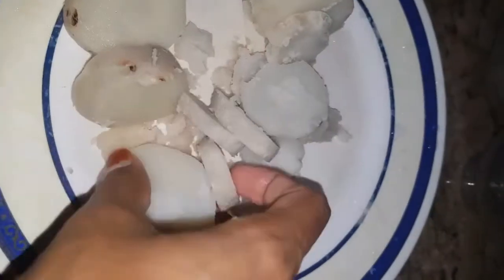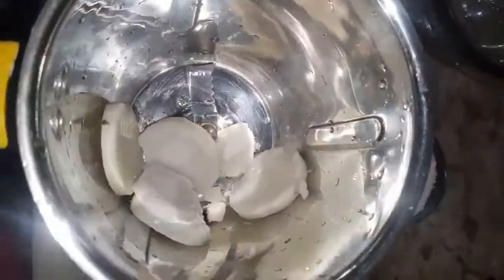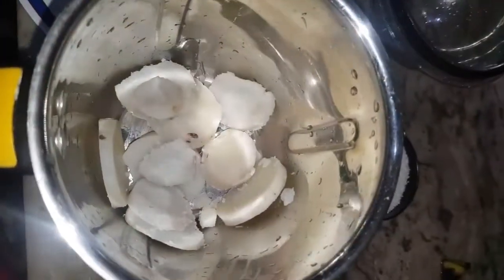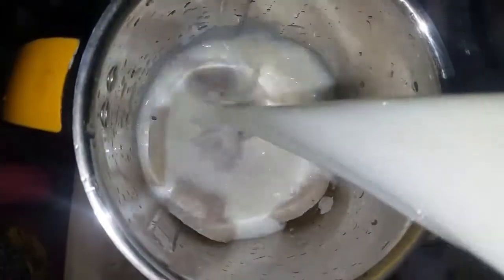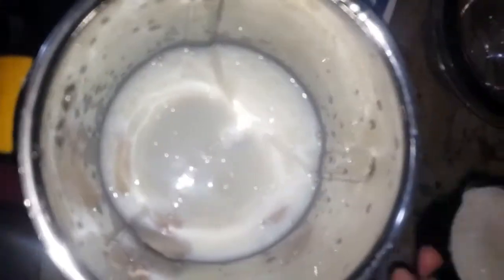ചേമ്പ് കൊണ്ട് മിൽക് ഷേക്ക്||colocasia root milk shake|Thahani'z world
സാധാരണ കേരളത്തിൽ കൃഷി ചെയ്യുന്ന ഒരു കാർഷിക വിളയാണ് ചേമ്പ്...ഇത് വെച്ചാണ് ഞാൻ മിൽക് ഷേക് ഉണ്ടാക്കുന്നത് ...